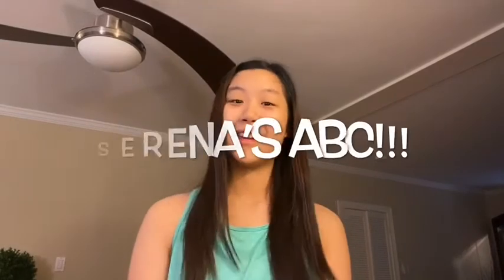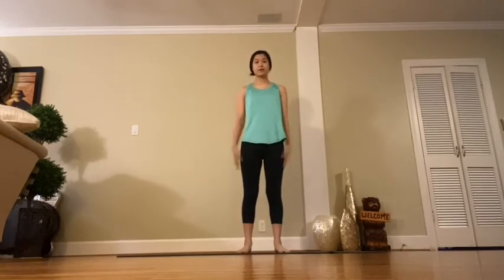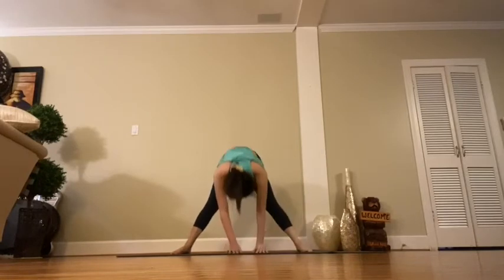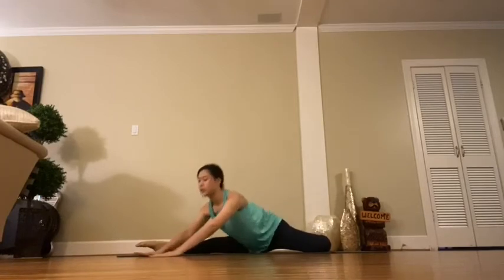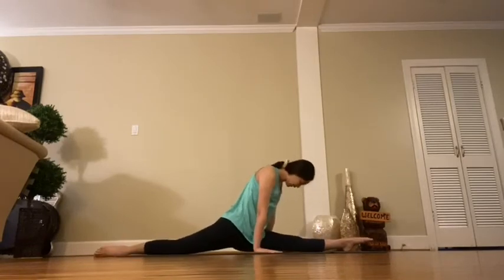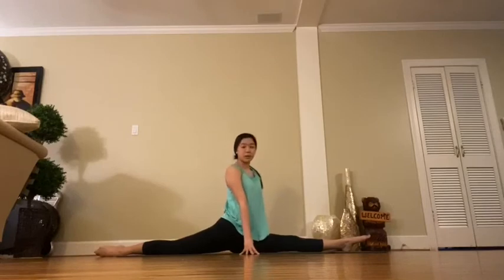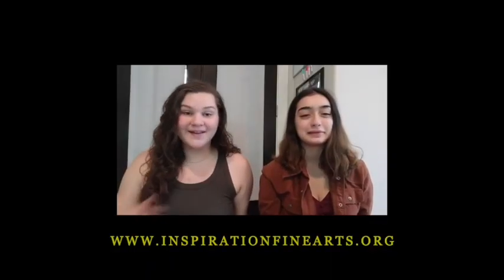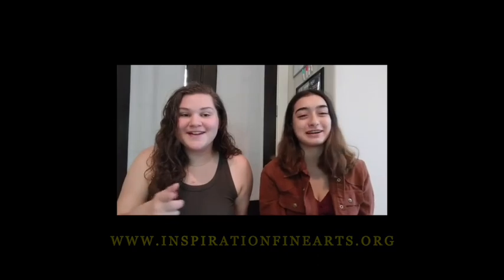At Home Ballet Stretches to Increase Your Flexibility for Beginners | IFA Ballet Dance Week 8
Hey, y'all thanks for tuning into our last ballet and dance class video for the summer with Serena Hou.

Every day thousands of students miss out on the chance to gain a good arts education simply because they can not afford it or have no access. We're here to change that.

Inspiration Fine Arts is a Houston-Based nonprofit organization and our main goal is to reach all parts of the community and provide an arts education to anybody interested in it. We as students, strive to reach students who are under-represented in the art world due to class affordability and availability or lack of exposure to the arts in schools. We emphasize the importance of youth empowerment in the arts and want to spread the influence of the arts throughout the world!